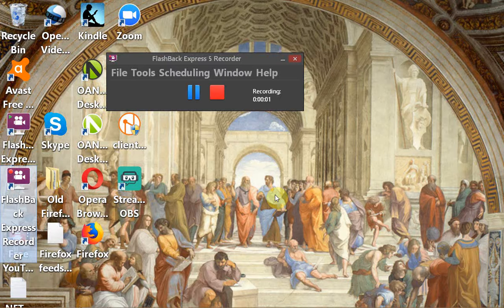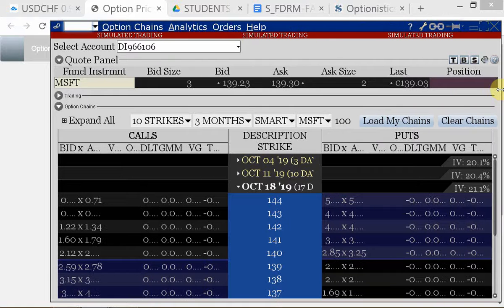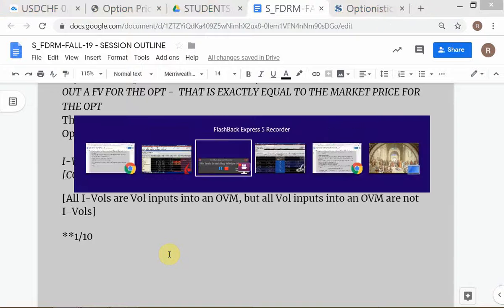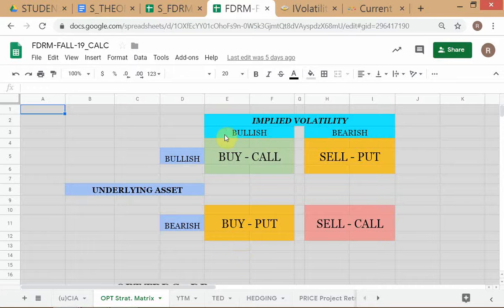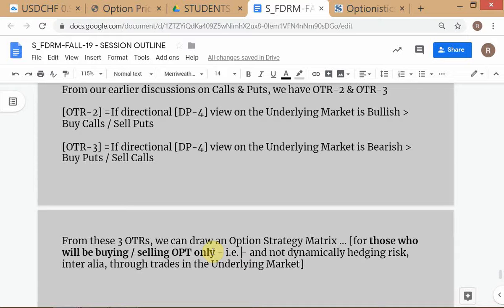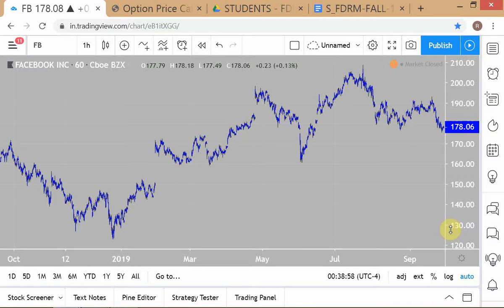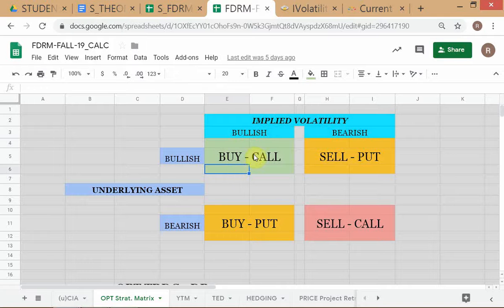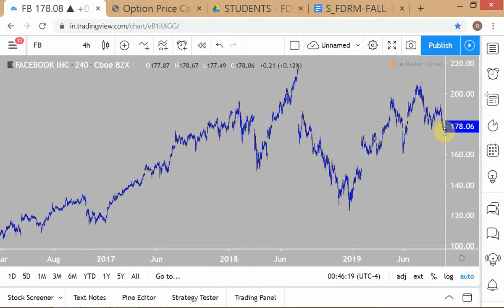FDRM Fall-2019 / # 7 / Option Trading Decision Matrix / dated 1-OCT-'19